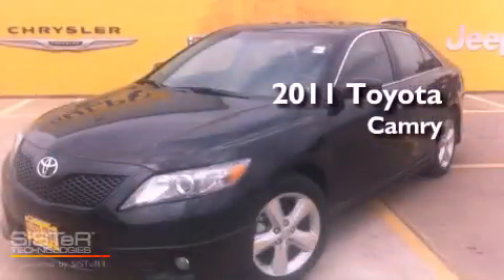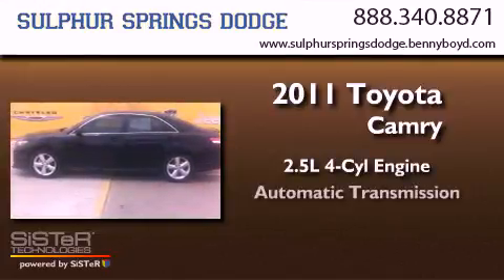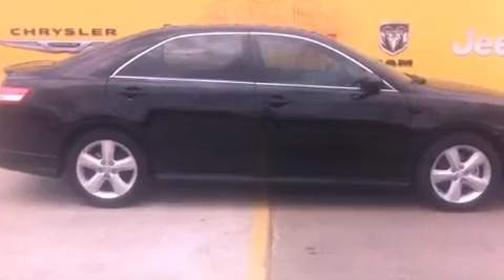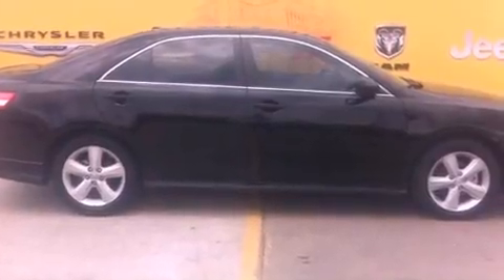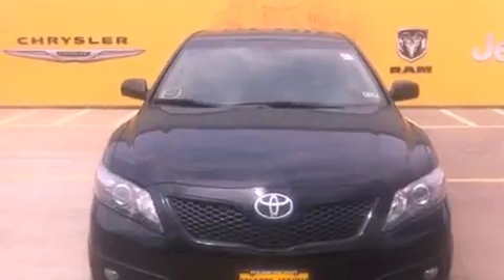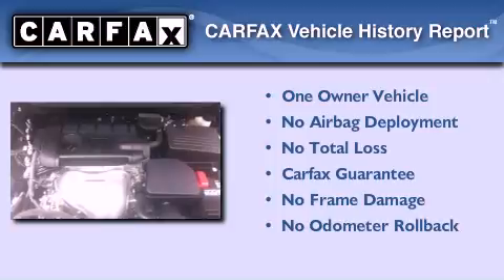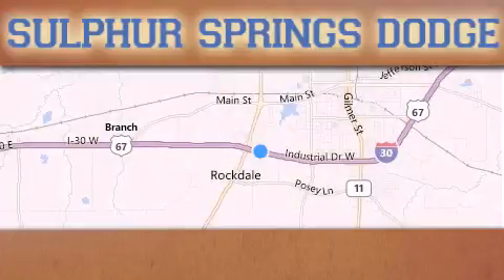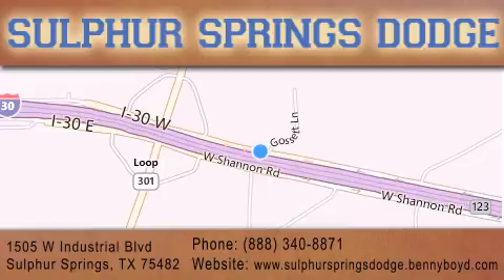Used 2011 Toyota Camry Sulphur Springs TX 75482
Year : 2011
 Make : Toyota
 Model : Camry
 Engine : 2.5L 4-cyl engine
 Trans . : Automatic
 Exterior : Black
 Miles : 14,534
 Interior : Other
 Stock : BU692550